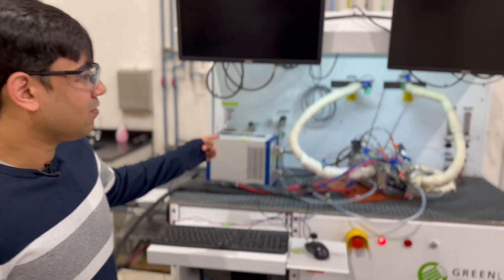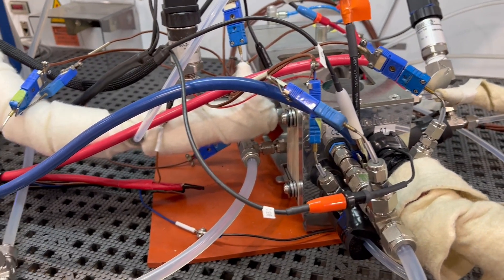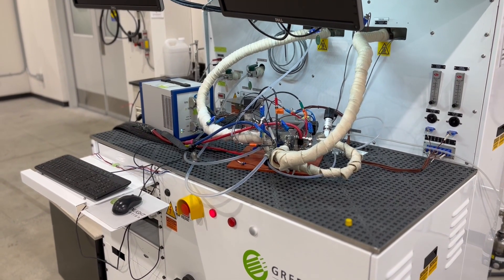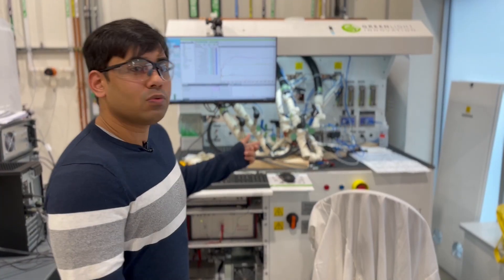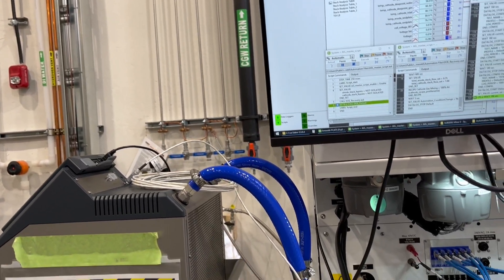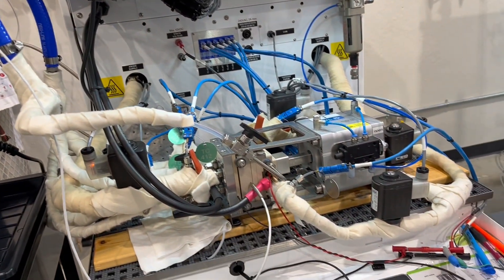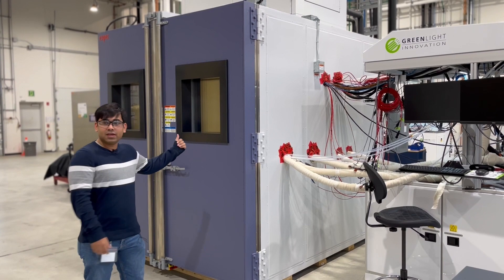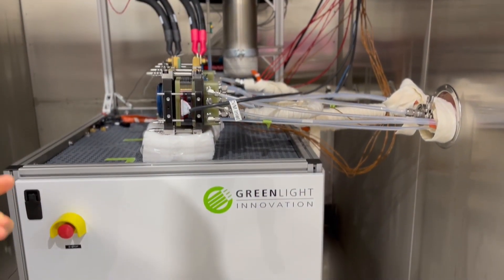AVL Fuel Cell Canada | State-Of-The-Art Testing Lab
Arka Dutta shows off AVL Fuel Cell Canada’s testing laboratory. In 2022, the lab increased its capacity for testing and now has a number of test beds and climatic chambers.